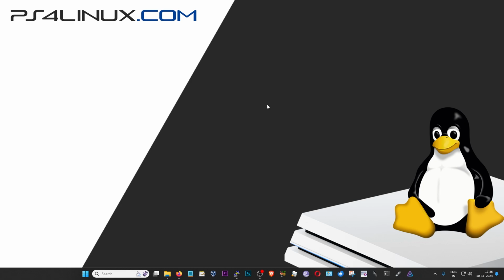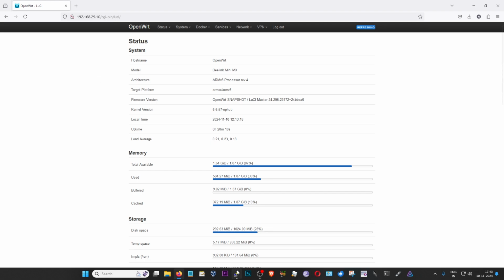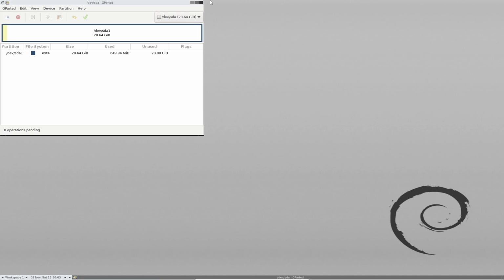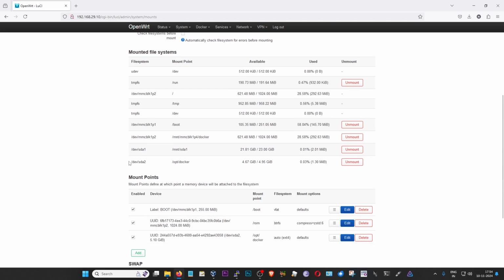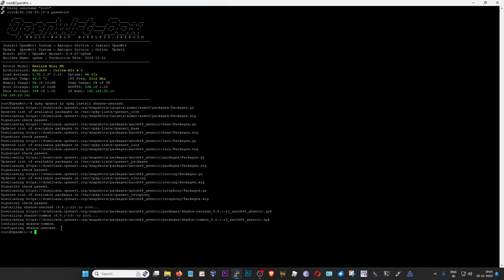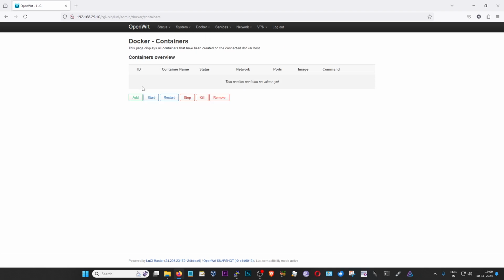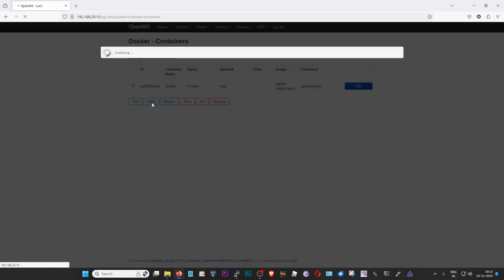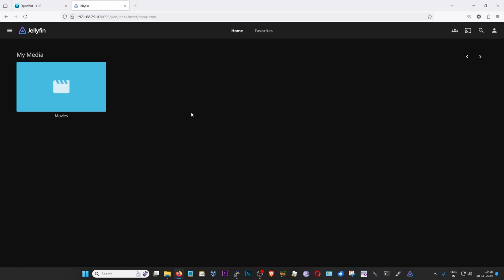Setup Jellyfin Media Server on OpenWrt using Docker | Detailed Tutorial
This tutorial explains the steps to make your own private media server for movies, TV shows, books, music videos, etc. using Jellyfin running on an OpenWrt device using Docker.

Timestamps
0:00 Intro
1:39 Requirements
4:04 Step 1. Install Docker on OpenWrt
4:57 Step 2. Setup USB Drive for Jellyfin
8:06 Step 3. Mount USB drive and configure Docker on OpenWrt
11:49 Step 4. Add user and folders for Jellyfin and set directory permissions
14:22 Step 5. Pull Jellyfin Docker image
15:06 Step 6. Setup and start Jellyfin Docker Container
17:55 Step 7. Setup Jellyfin server, add libraries and more

PC
CPU - Ryzen 5700G (IN) / (Intl.)
Motherboard - MSI B550M Pro VDH Wifi (IN) / (Intl.)
RAM - ADATA 16GB DDR4 3200MHz x2 (IN) / (Intl.)
SSD - Crucial 500GB NVMe (IN) / (Intl.)
PSU - Cooler Master MWE 550 Bronze V2 (IN) / (Intl.)
HDD - 4TB Seagate NAS (IN) / (Intl.)
Video/Game Capture Card - Oxlaw USB 3.0 Capture Card (IN) / (Intl.)
Microphone - Maono AU-PM461TR (IN) / (Intl.)
Keyboard/Mouse - Logitech MK220 (Wireless) (IN) / (Intl.)

Others
PS4 Slim (IN) / (Intl.)
SSD for PS4 Linux (IN) / (Intl.)
SATA to USB 3.0 Convertor (IN) / (Intl.)